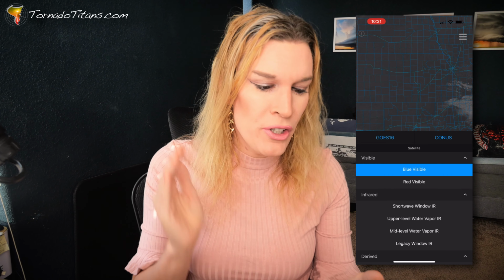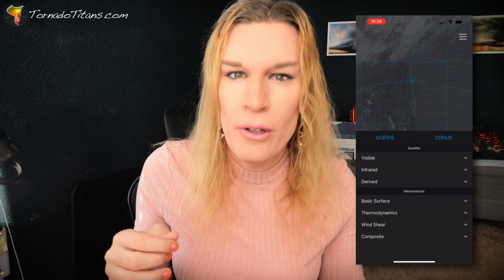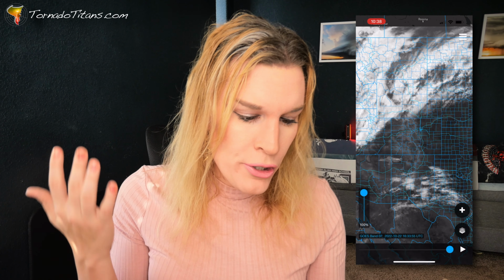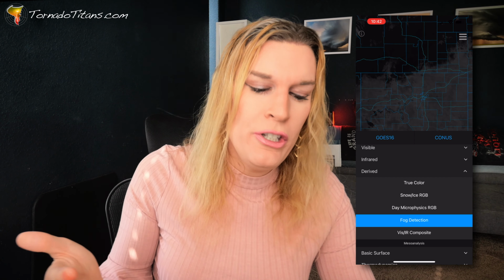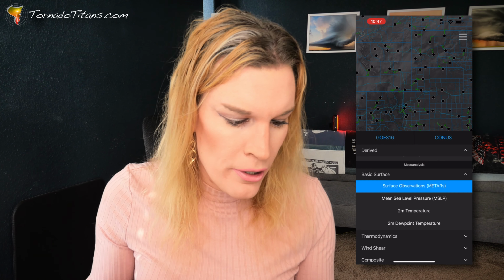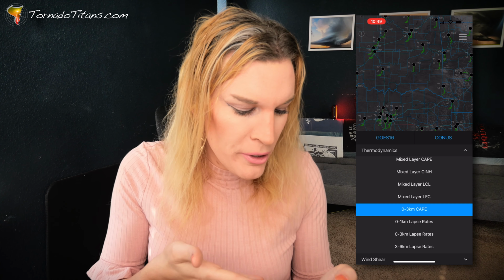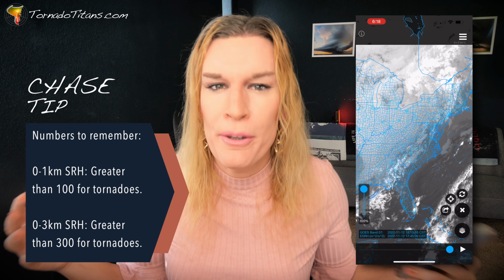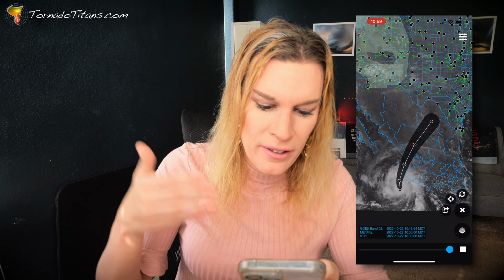Unleash the Secrets of Satellite Imagery and Mesoanalysis - A SatSquatch App Demo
Satsquatch is one of the best apps for storm chasers on the market today! It features all the mesoanalysis essentials you need and every satellite view you could ever dream of with a customizable drag/pinch/scroll type of map customization to make sure you can see the exact view you want to see.

There is so, so, so much I love about this app -- and there is also so, so, so much to cover.

This video is good for people who are wanting to maybe dip their toes into Satsquatch to be sure, but it is also a pretty solid overview of the various satellite and mesoanalysis products available out their period. If you ever wondered what the difference in the Red Visible vs. Blue Visible imagery on GOES-16 was, well this video is going to get into that and more!

0:00 - 0:53 - Intro to the App
0:54 - 4:03 - Satellite Selection/Sectors
4:04 - 5:55 - Visible Bands
5:56 - 9:08 - IR Bands
9:09 -  12:02 - Derived Products
12:03 - 14:53 - Surface Mesoanalysis
14:54 - 17:16 - Thermodynamics Mesoanalysis
17:17 - 19:46 - Wind Shear Mesoanalysis
19:47 - 20:29 - Tornado Cheat Code?
20:30 - 21:19 - Composite Indicies Mesoanalysis
21:20 - 23:02 - Other Interface Options
23:03 - 24:12 - Last Things You Need to Know

Panasonic G9
Panasonic 12-35mm
Panasonic 12-60mm
Panasonic X1500
Insta 360 One X2
Pelican Case